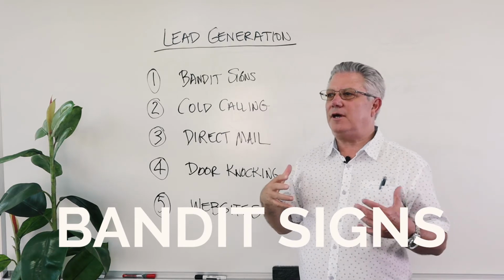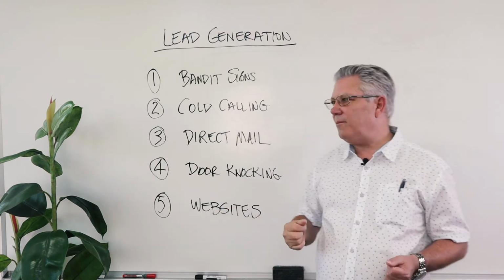Wholesaling Real Estate | Lead Generation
In this video I discuss the best way to get generate leads for your real estate investing and wholesaling real estate business.  Lead generation is one of the most important aspects of your real estate business.

👋 About Me :
Hi, I’m Joe Homs of Pellego.  I have over 40 years experience as a mentor, broker, and investor.  This channel is dedicated to new and experienced investors of any age achieve the life they’ve always wanted through real estate.  I have flipped over 200 homes in one of the most competitive markets in the country.  I now help real estate investors and agents reach their goals of profit and passive income.